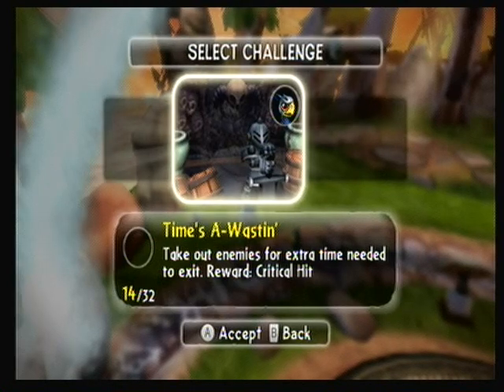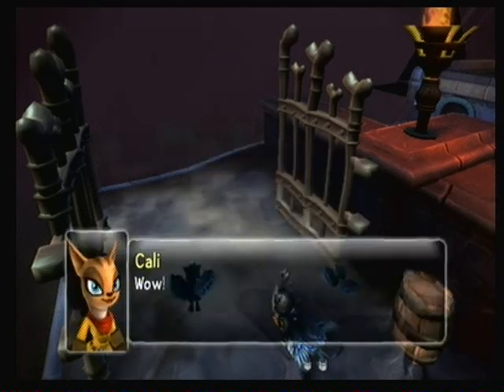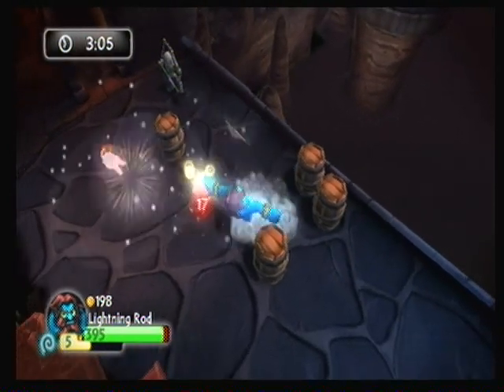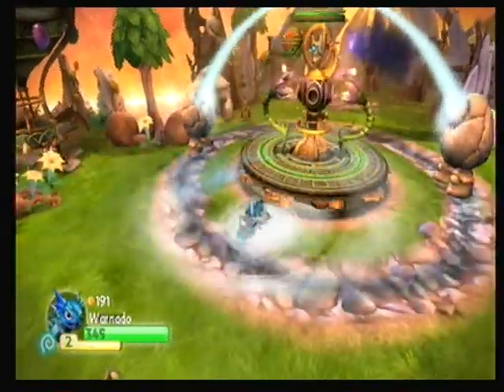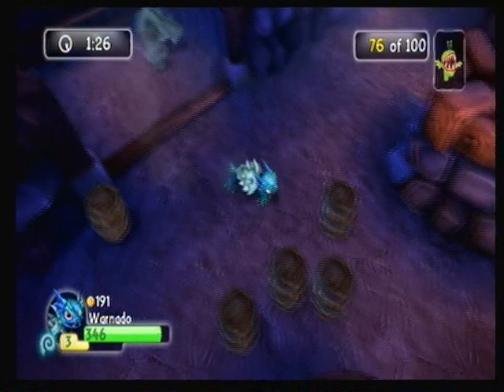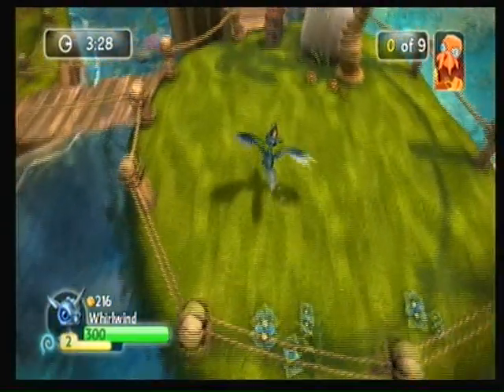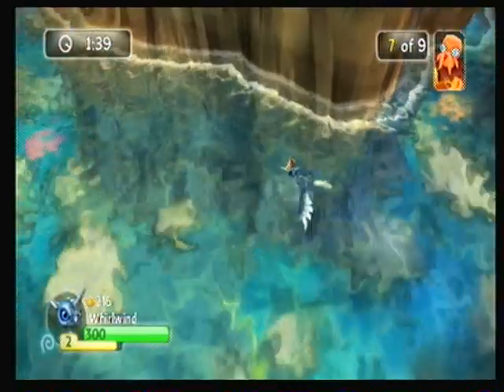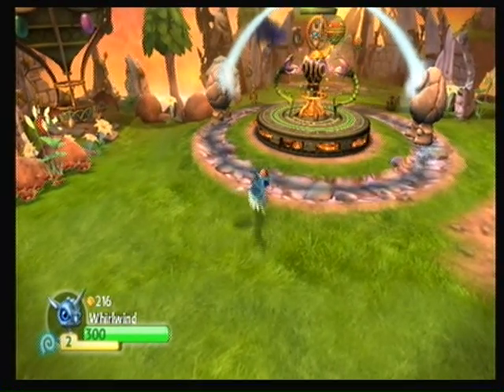Skylanders Spyro's Adventure Extra Part 4: Out Of Thin Air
Finishing up the Air Skylanders was a piece of cake. :)